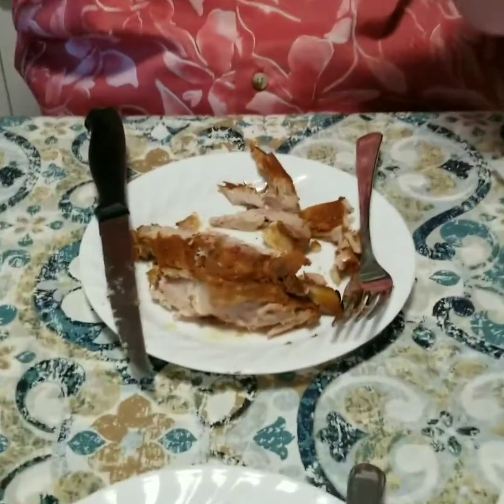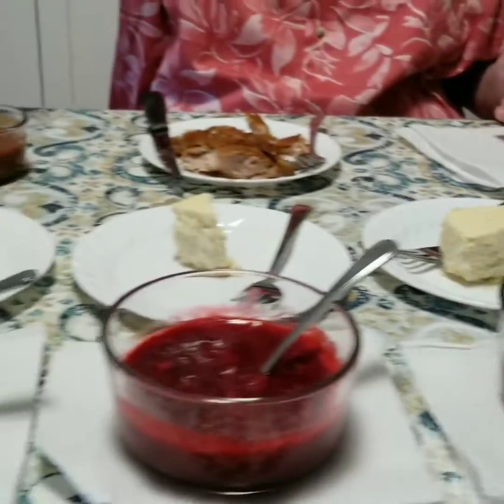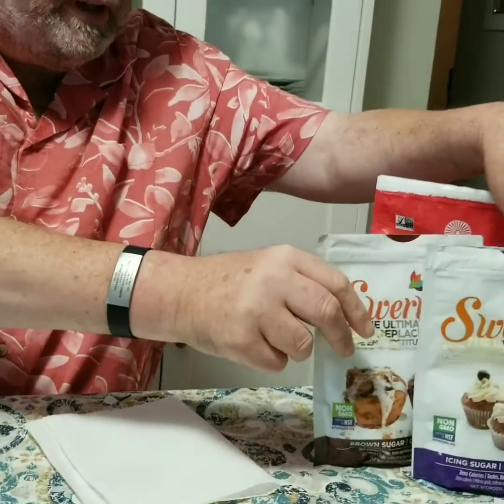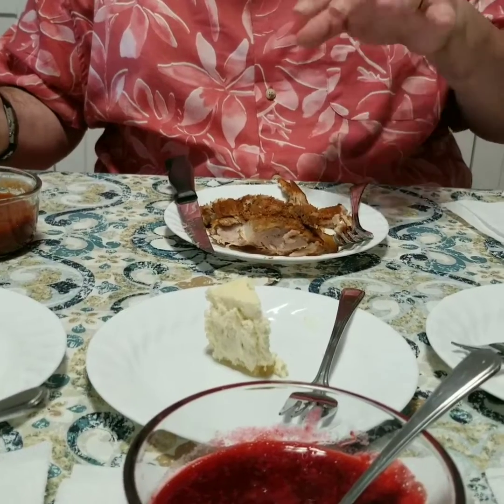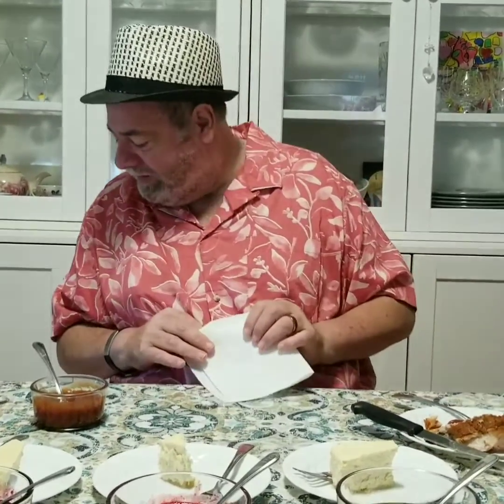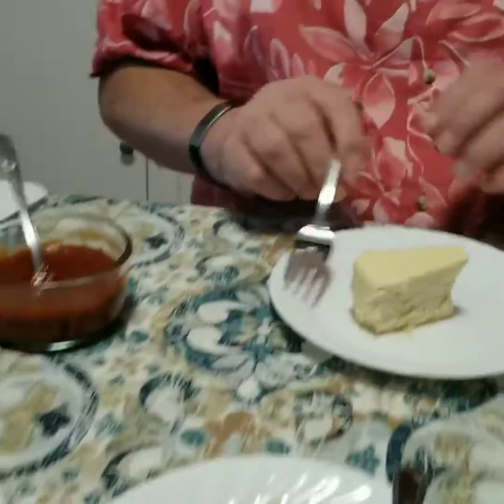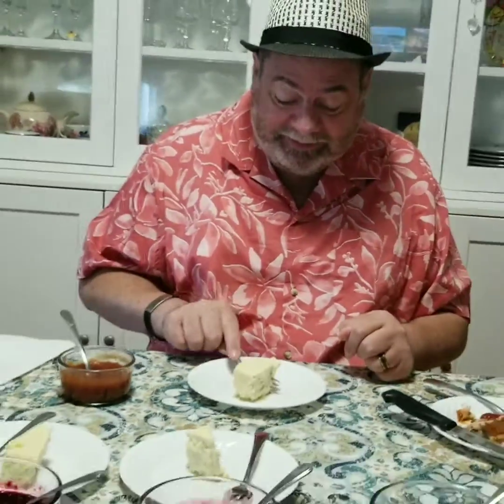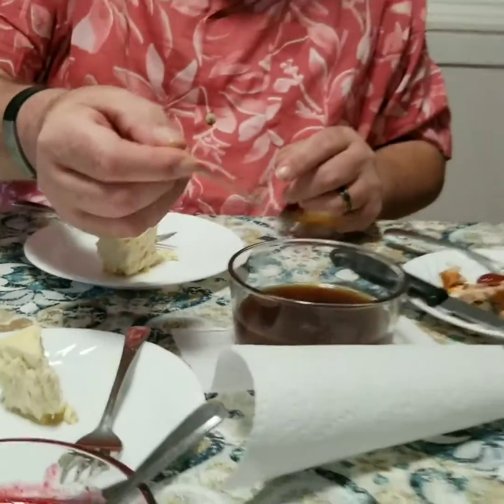Keto sauces on a Keto friendly cream cheese cake. Plus a Keto bbq sauce.